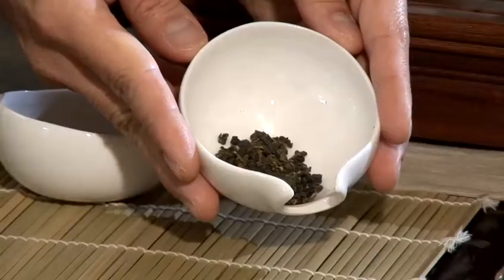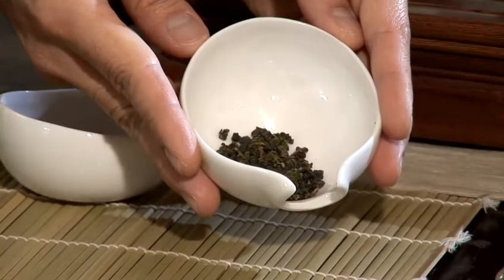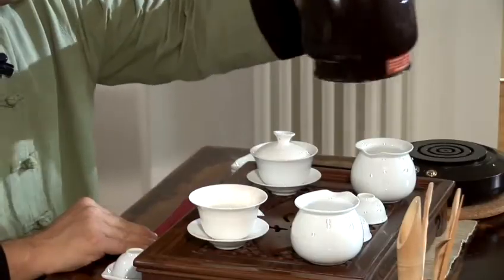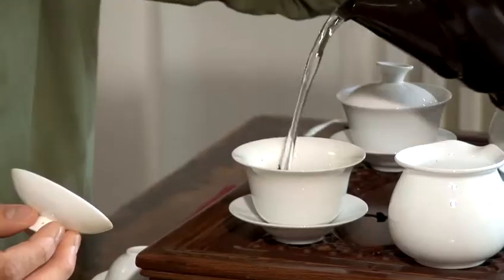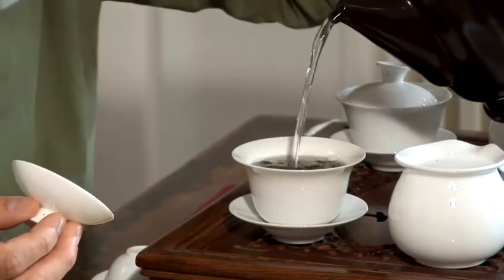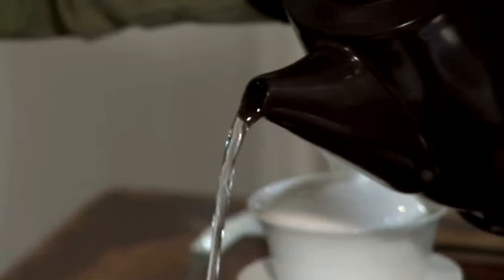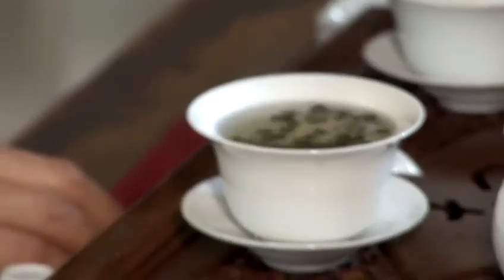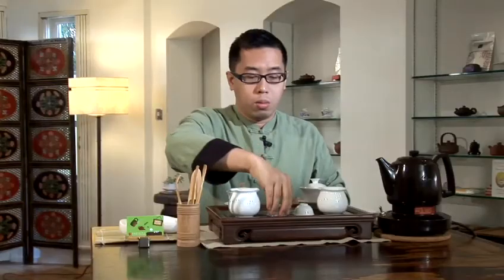How To Infuse Wulong Teas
This guide shows you How To Infuse Wulong Teas